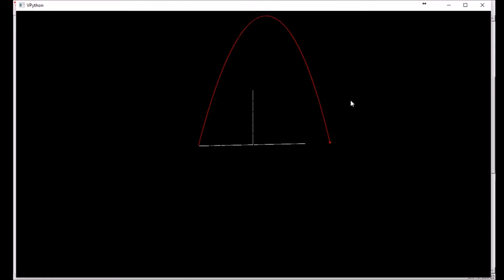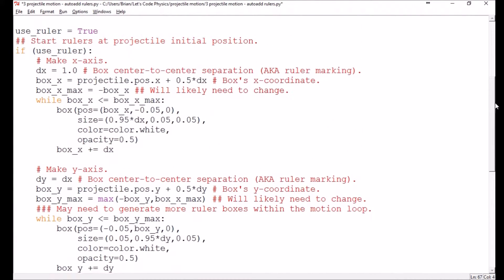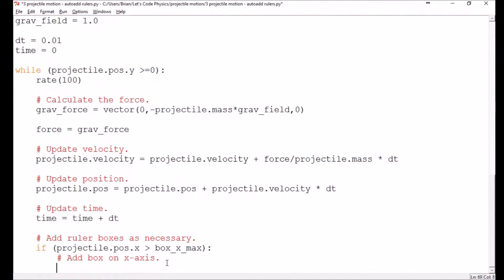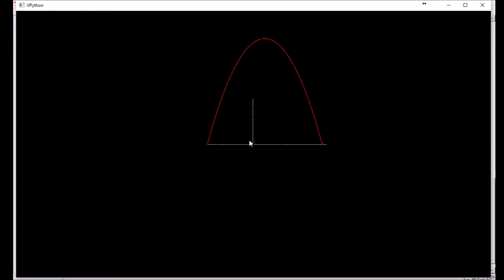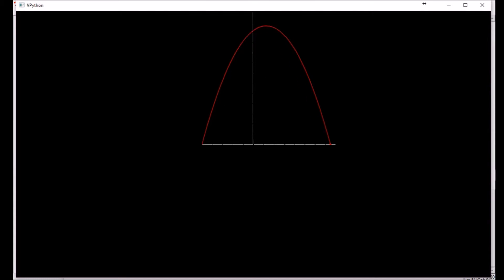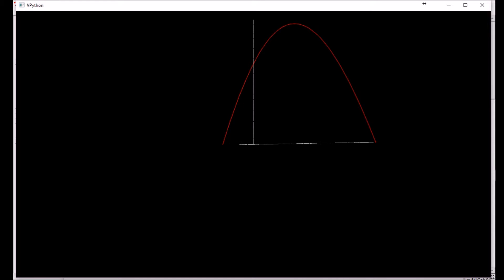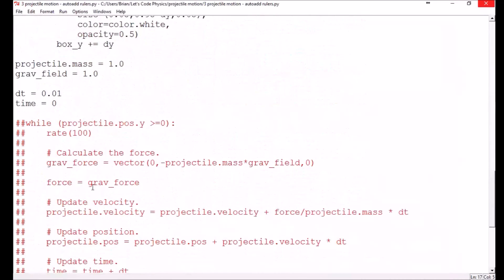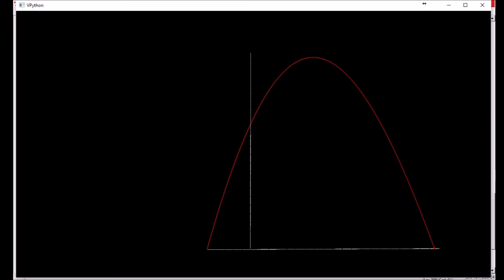Projectile Motion 3 Auto Adding Rulers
I'm tired of adding rulers myself! Can't someone else do it?

Code created in VPython Pro tip: Be sure to add Python to your computer's PATH variable.